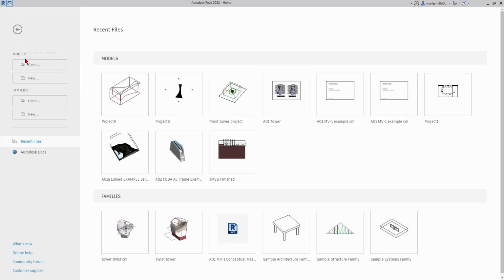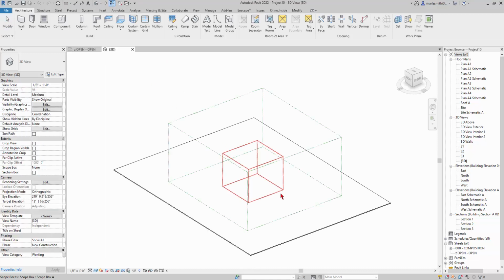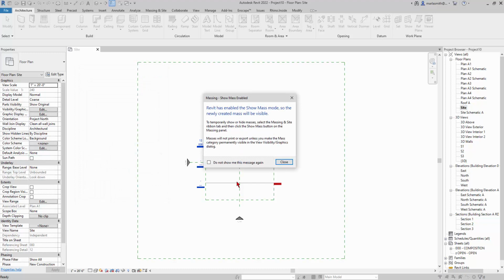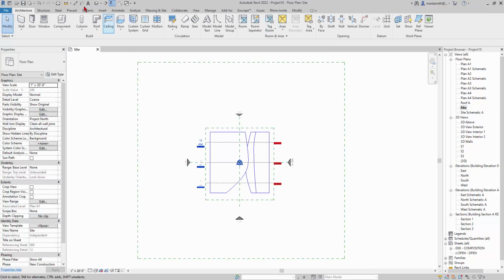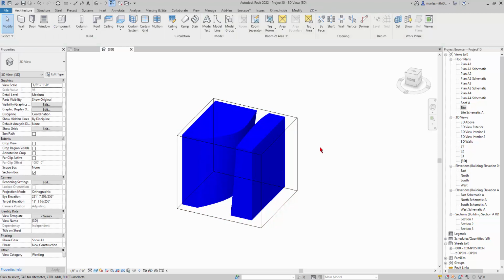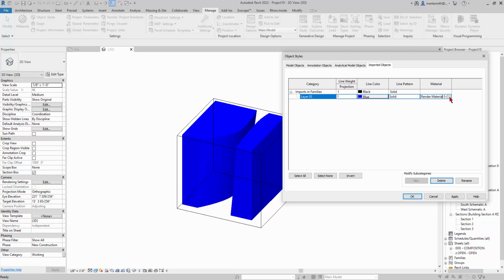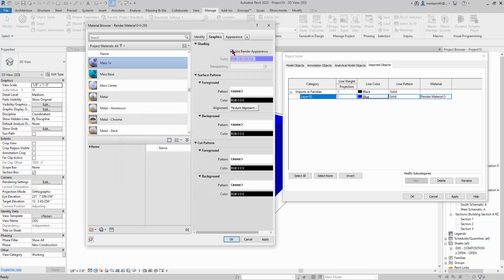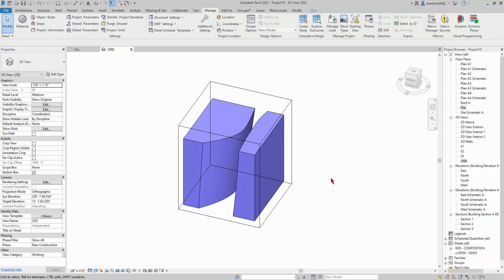1-03 Revit Link dwg